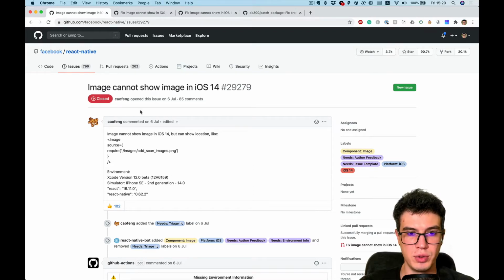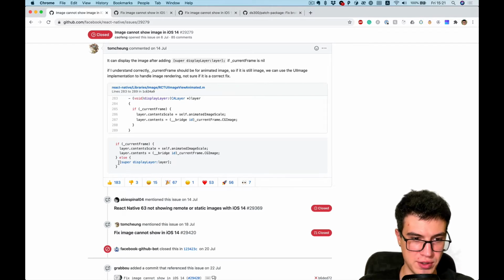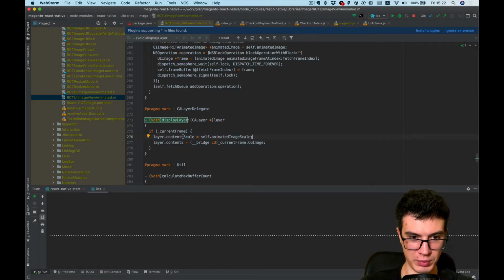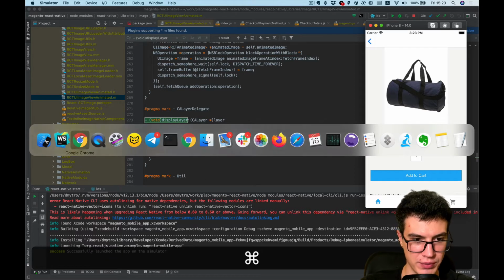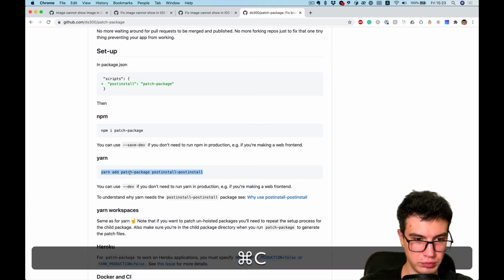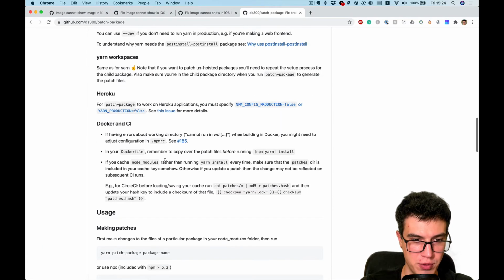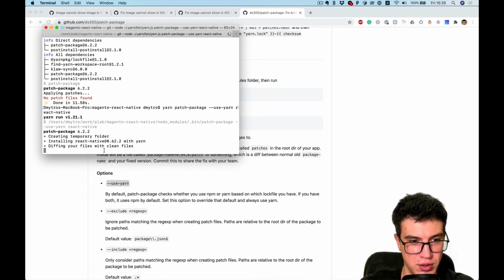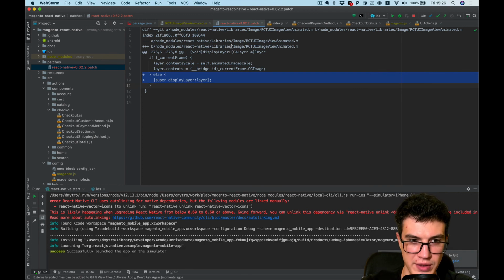Apply and save changes inside node_modules with patch-package | React Native Tools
An easy way to apply changes inside node_modules.